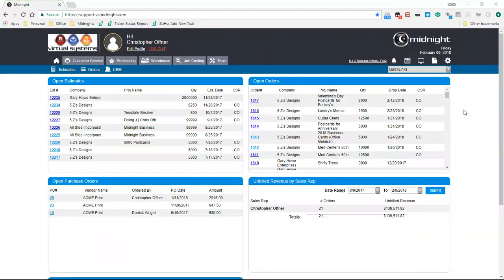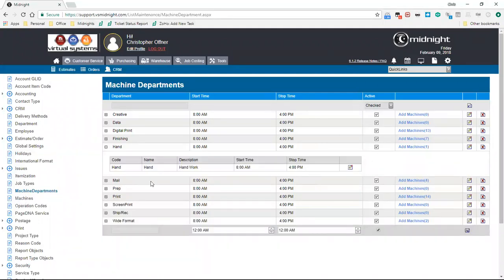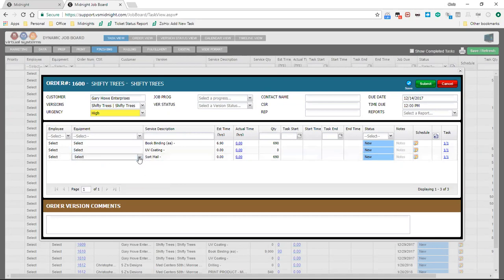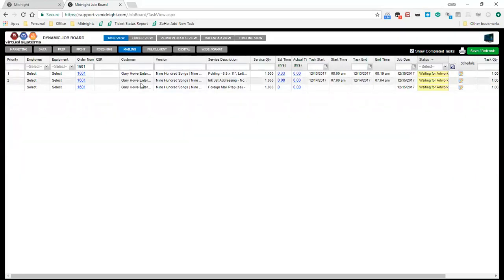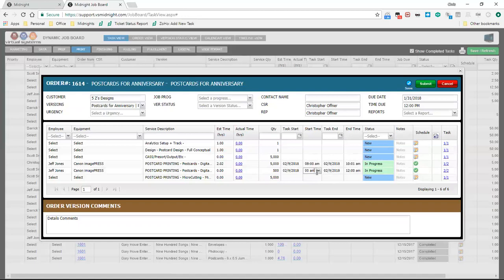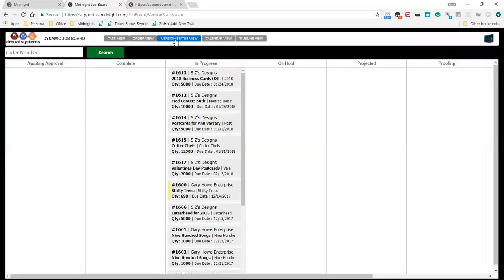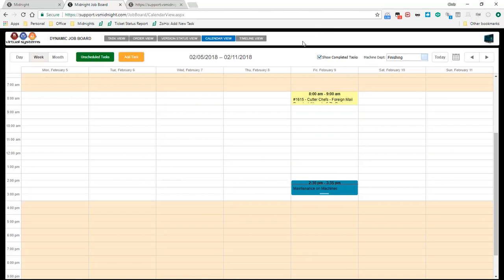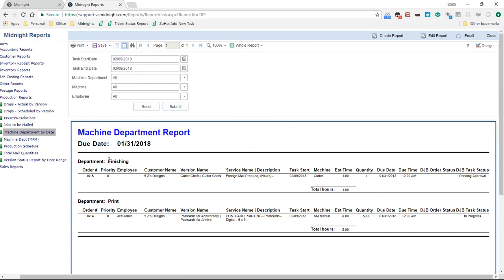Midnight 6.0 Training | Scheduling w/ the DJB | Feb. 2018